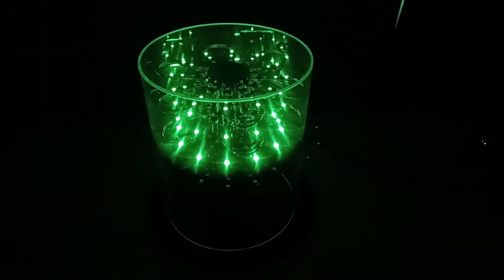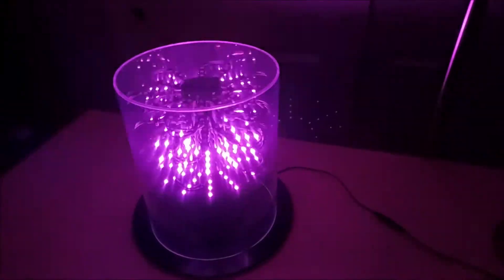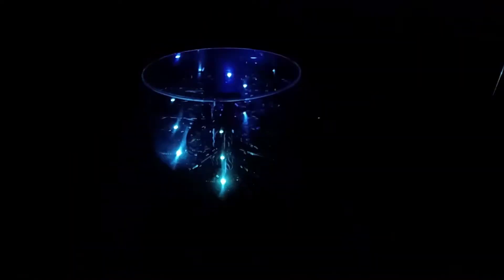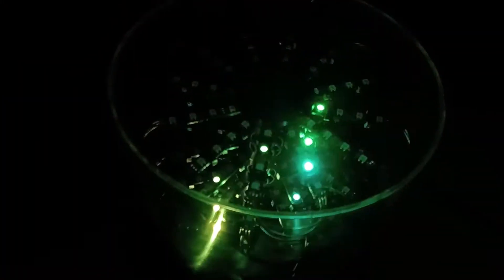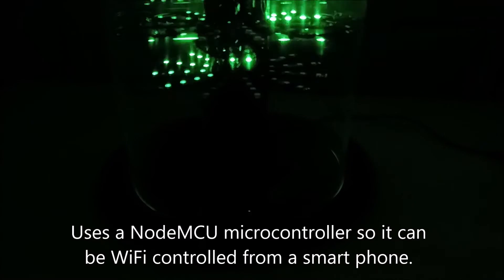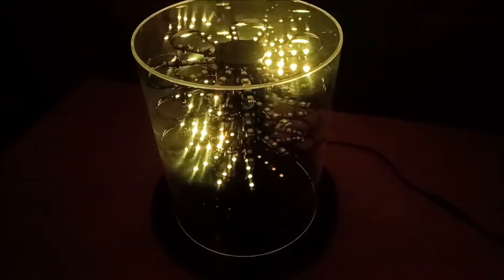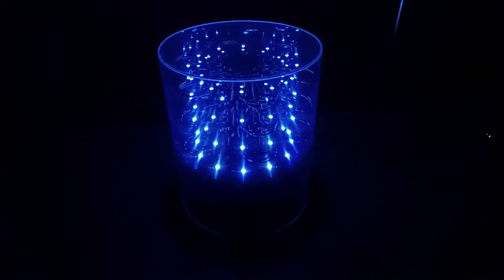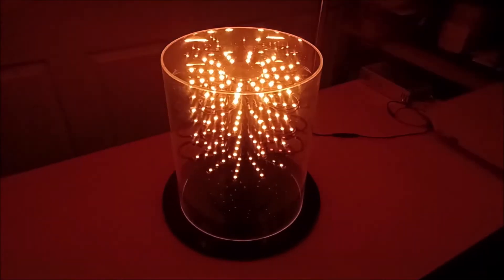Galaxy Lamp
A 3D decorative table top LED light display. The LEDs have been arranged cylindrically using "spokes" of LED strips. Driven using a NodeMCU microcontroller so it can be WiFi controlled.